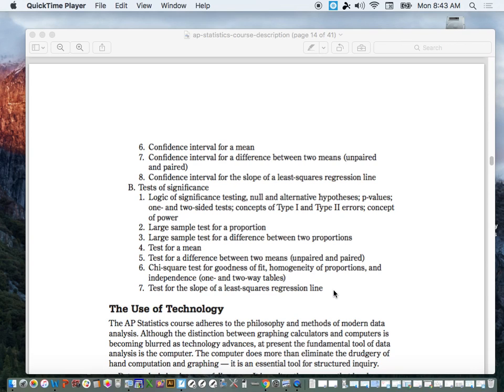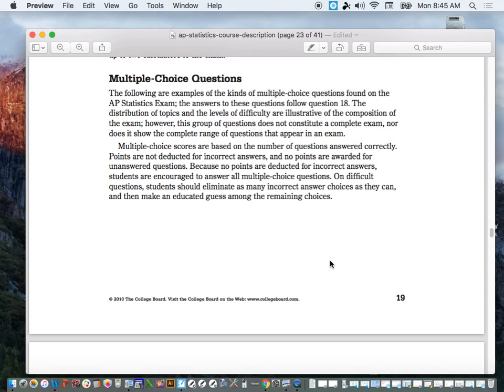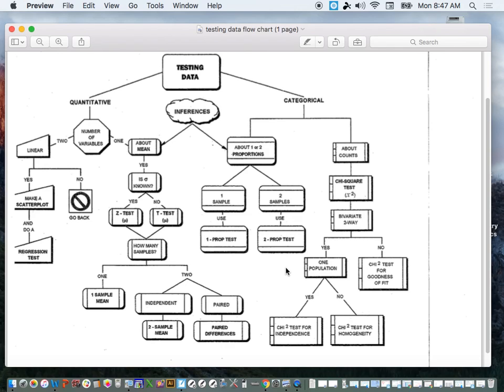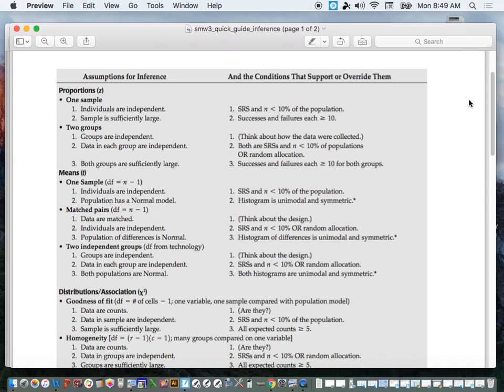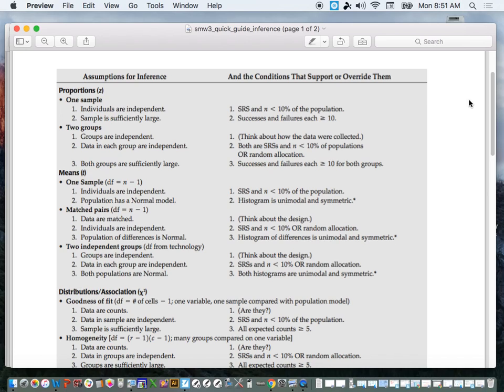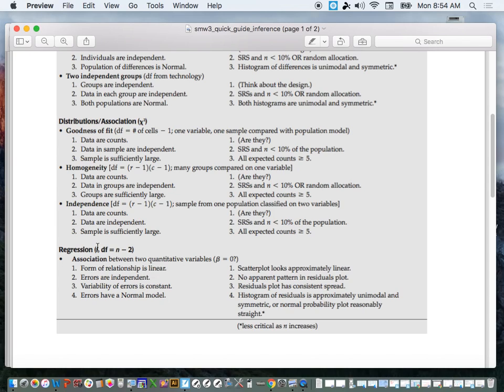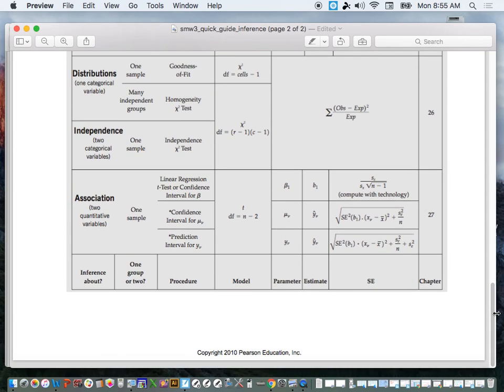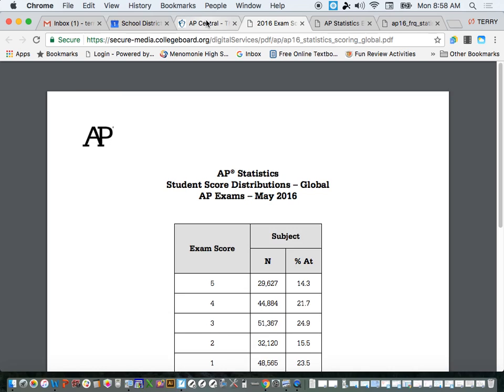AP Review general discussion